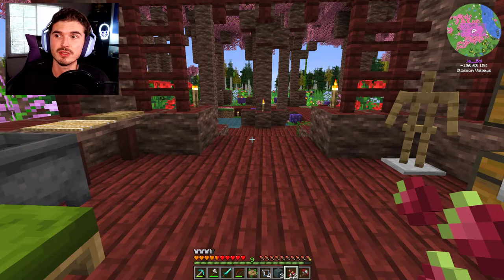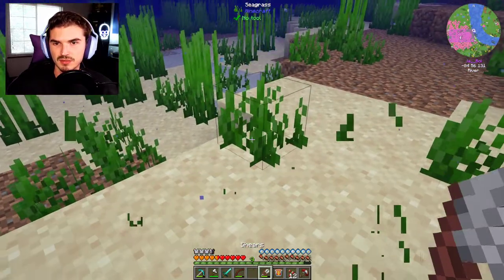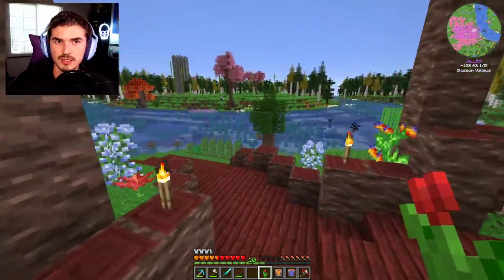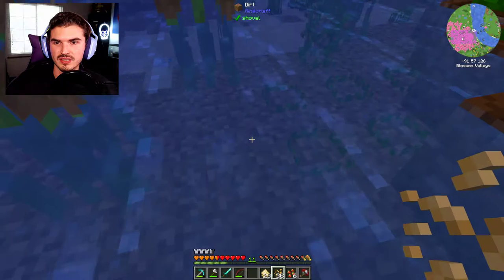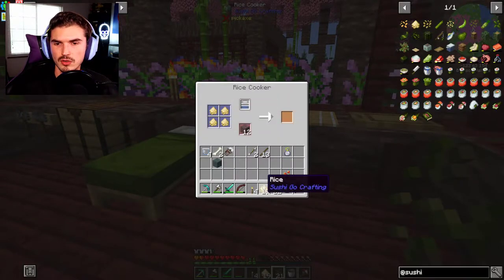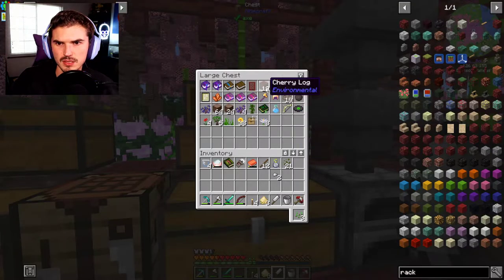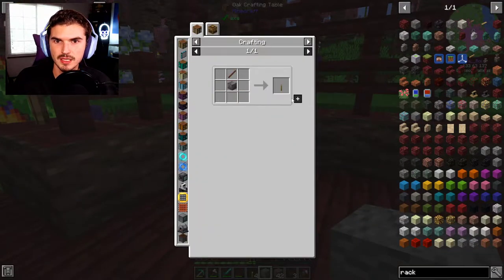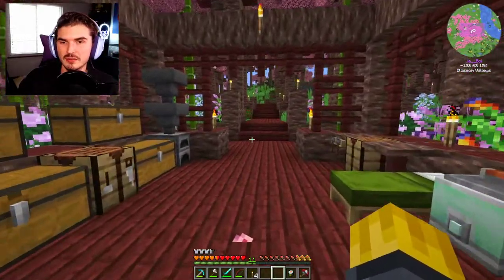Enigmatica 6 - S2 Ep.3 - SUSHI!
Hey all! Welcome to Season 2 of Enigmatica 6! This is a 1.16.5 pack filled with some of the latest and greatest mods, of which I have listed a few below. This pack also has questing to follow based upon the FTB quests.

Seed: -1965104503